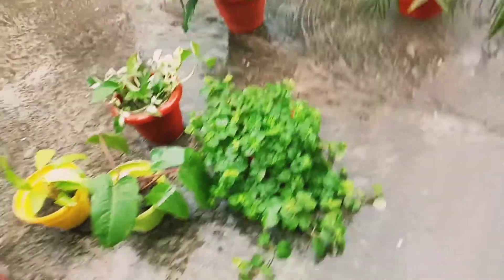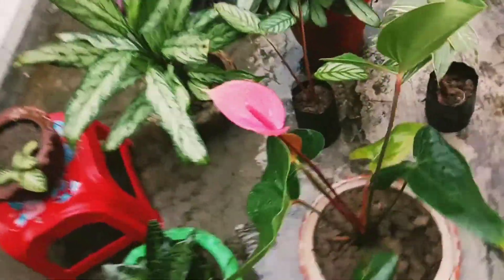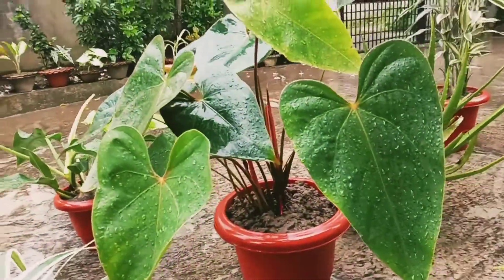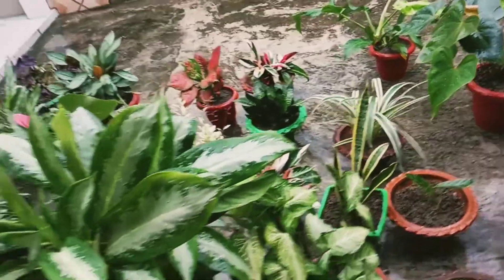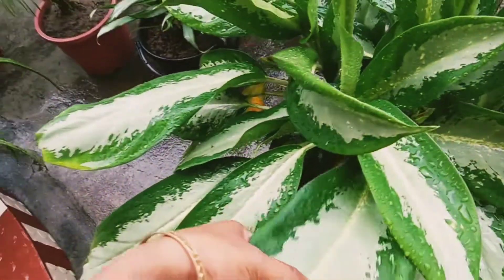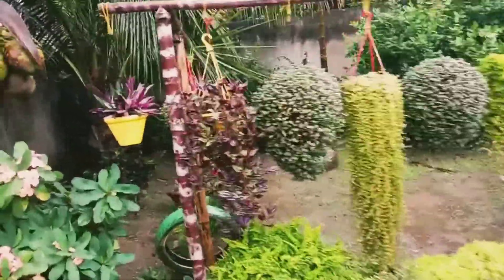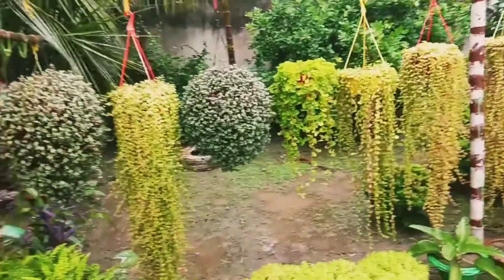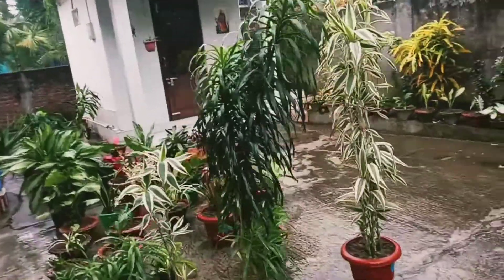September 22, 2020 indoor plant lover বৰষুণত এইদৰে উলিয়াই দিয়ক অলপ সময় হাঁহি পেলাব গছ পাতে।